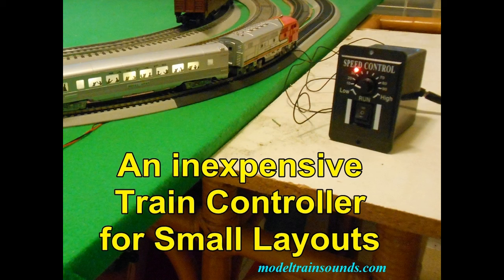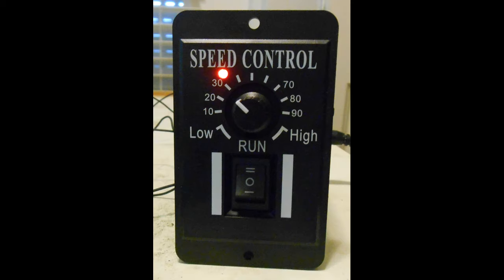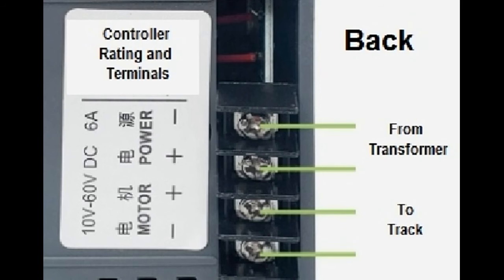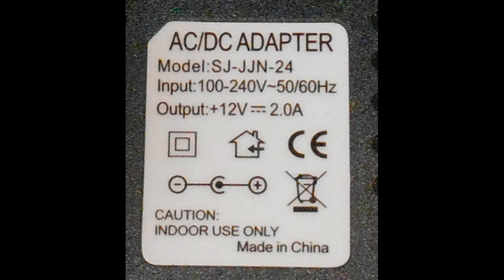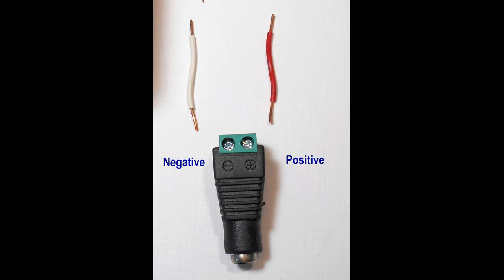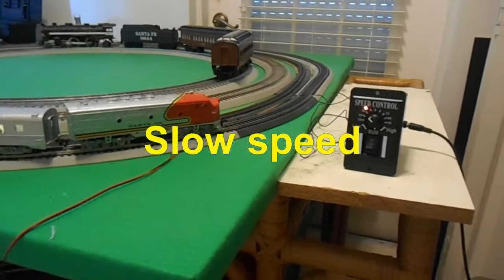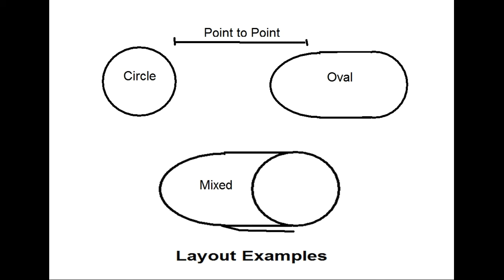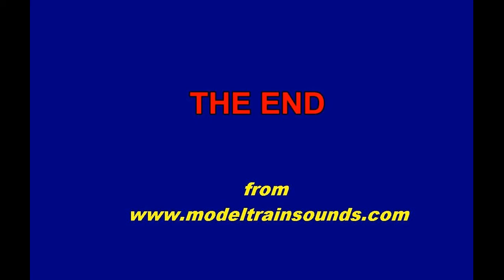An Inexpensive Model Train Speed Controller for small layouts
This video describes how you can add a small inexpensive speed controller  and transformer to HO and N scale small layout or display setup. The system can use both household electricity or even  battery power. Train speed control is excellent at slow to fast speeds.